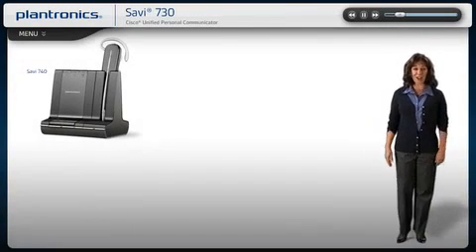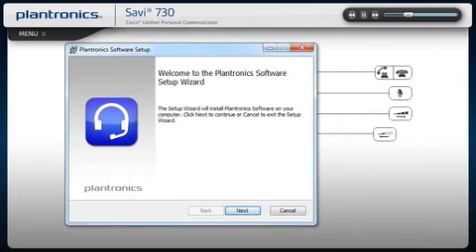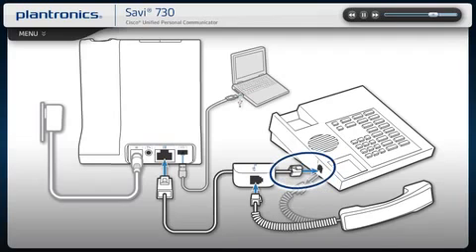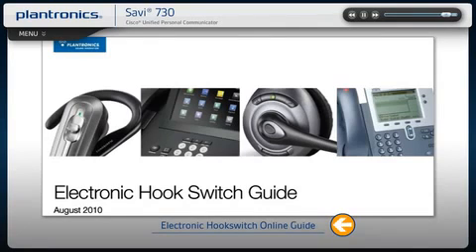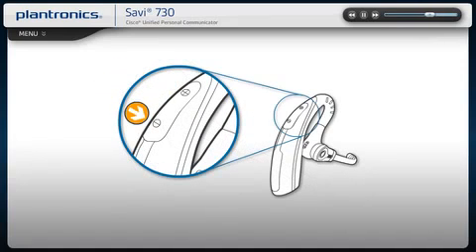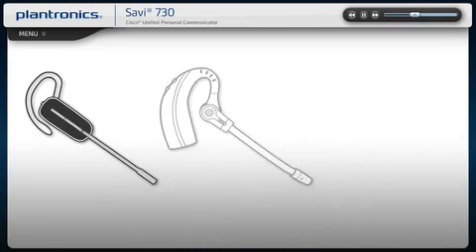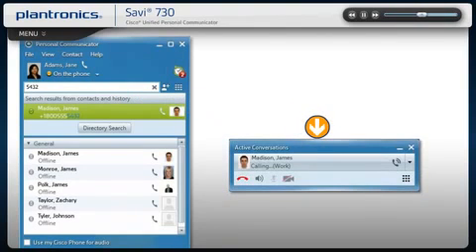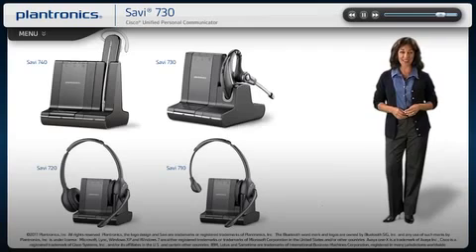PLANTRONICS - Savi 730 with CUPC - Interactive Setup Guide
The Savi 700 series is changing the way productivity-focused office professionals communicate. With multi-device connectivity, a newly designed convertible headset, and up to 350 feet of wireless range, now you can easily manage desk phone, PC and mobile phone calls with the most intelligent wireless headset system on the market.